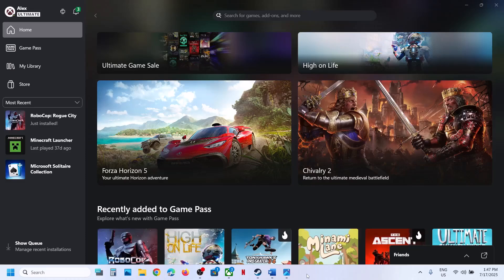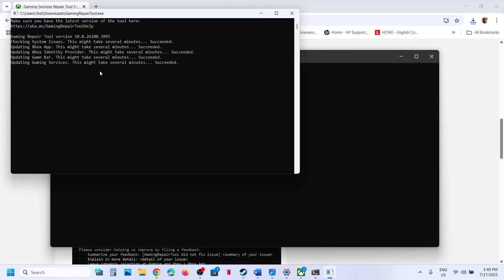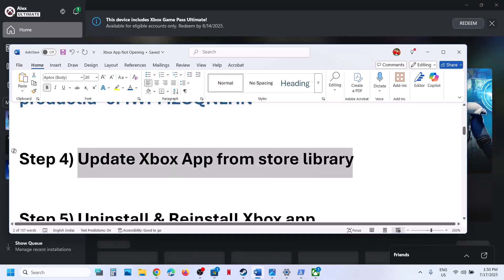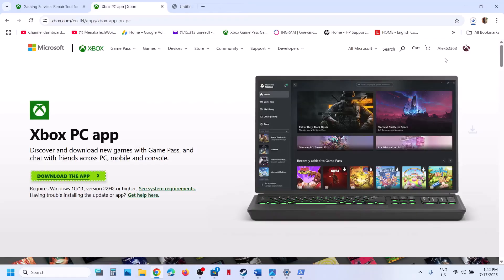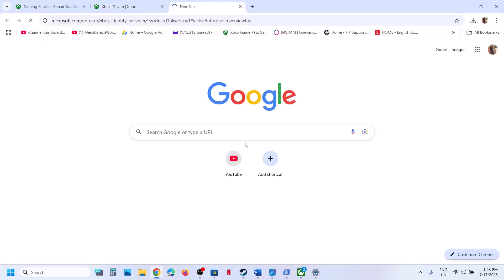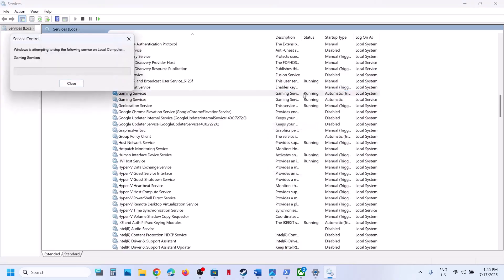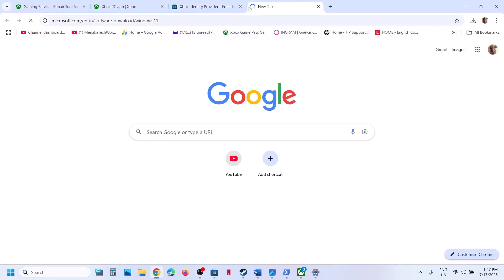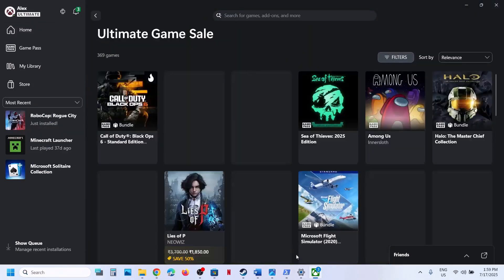Fix Xbox App Error Code 0x80070002 Try The Update Again On PC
How To Fix Xbox App Not Opening Error Code 0x80070002 Try The Update Again Something Went Wrong On PC

start ms-windows-store://pdp/?productid=9MWPM2CQNLHN
Step 4) Update Xbox App from store library
Step 7) Make sure date, time, time zone and region are correct
Step 11) Start all these services
IP Helper
Gaming services
Windows Update